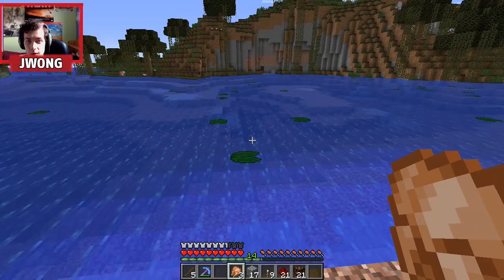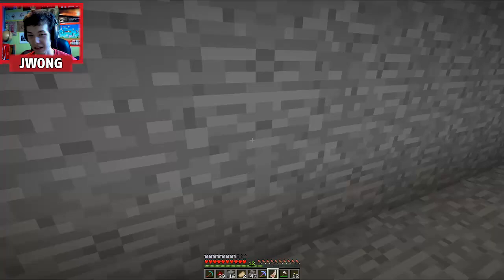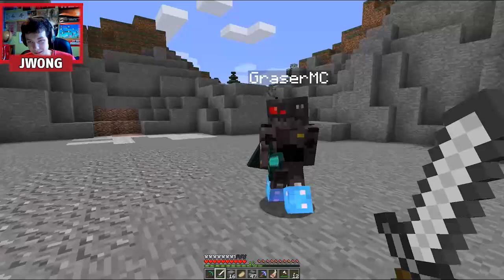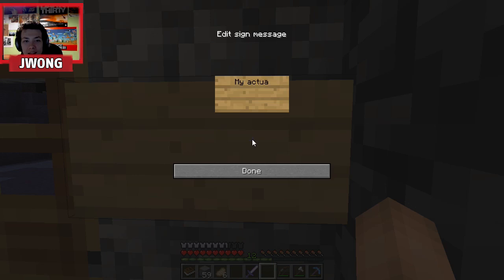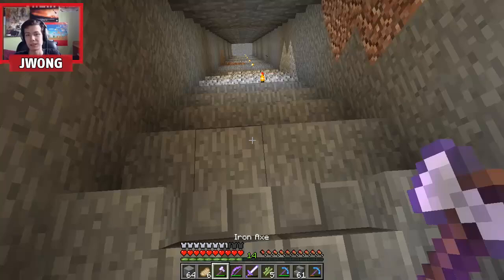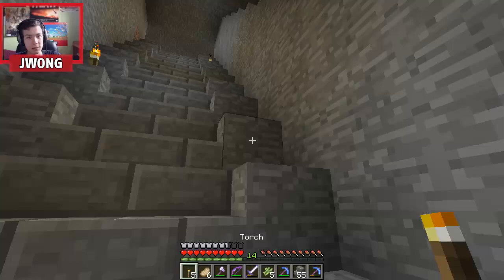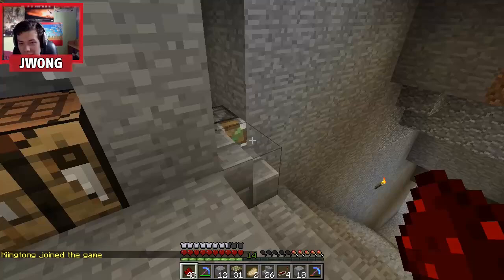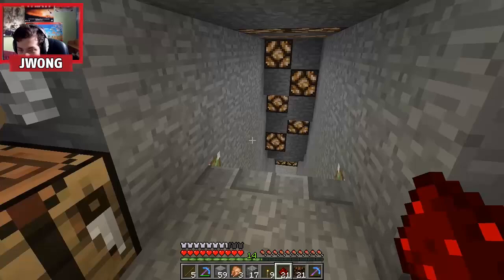The Cube SMP - Episode 6: Moving Stairs?!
Welcome to the Cube SMP Episode 6! In today's episode we make moving stairs, show our completed nether tunnel and show Graser around the place!

Follow my G+! Please help me get to 1000 followers!

The Cube is a private SMP server hosted by Mineplex.com

My Current Playlists you can Watch!

Rob Gasser - I'm Here (ft. The Eden Project)